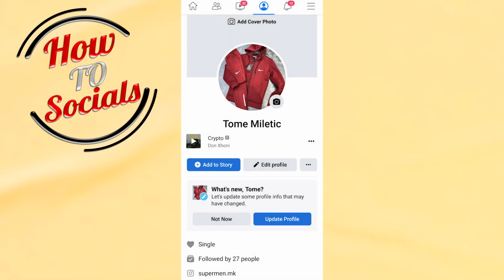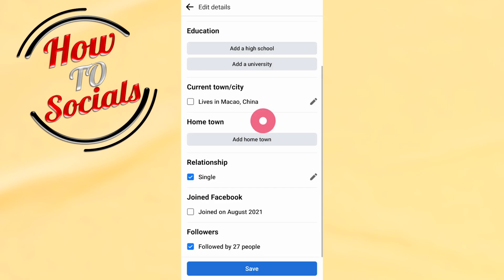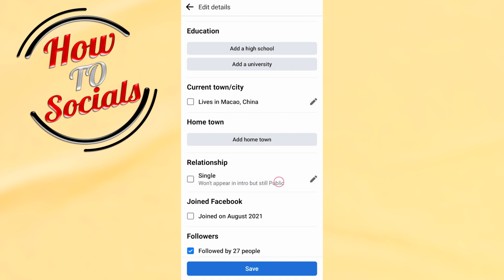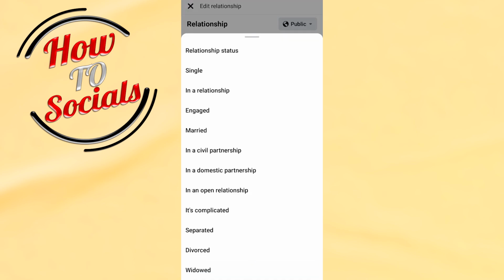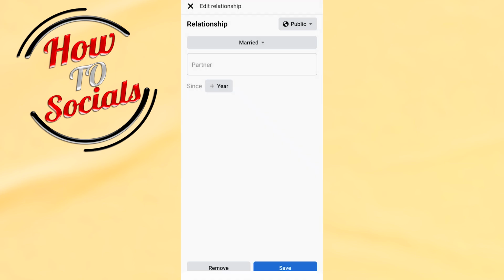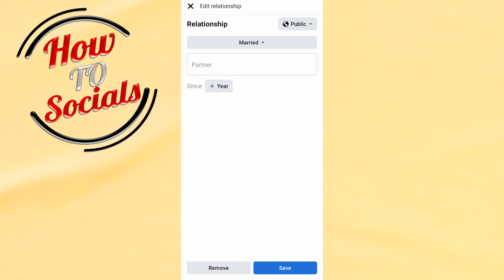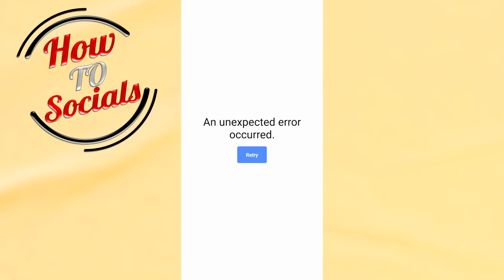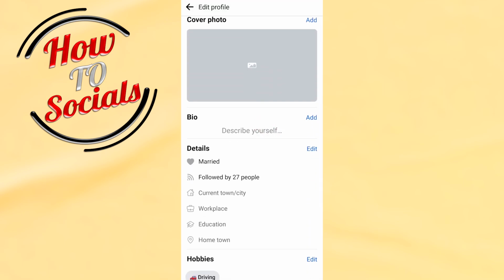How to Change Relationship Status on Facebook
This video will show you how to change relationship status on facebook.